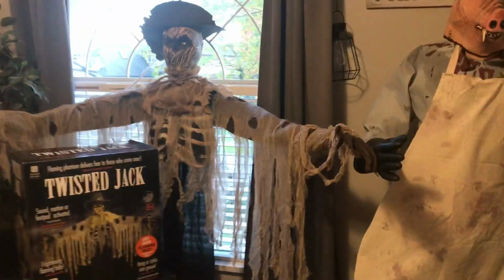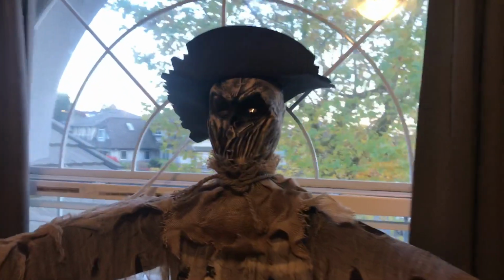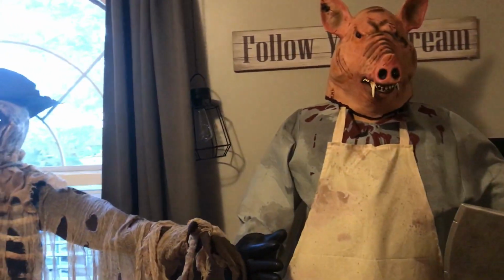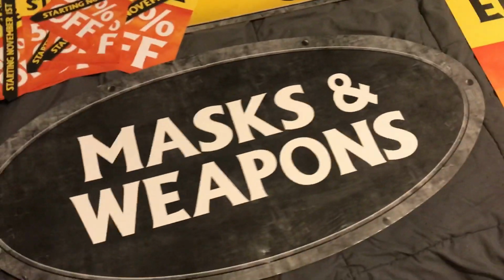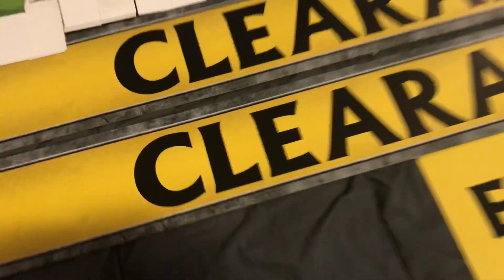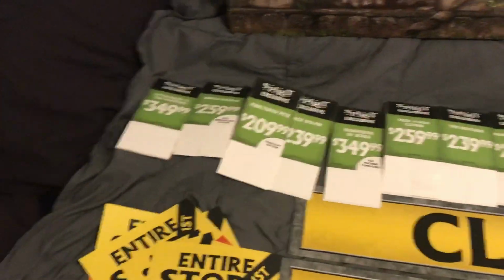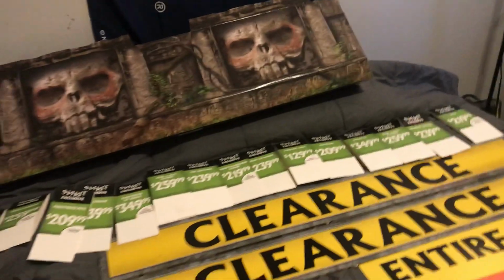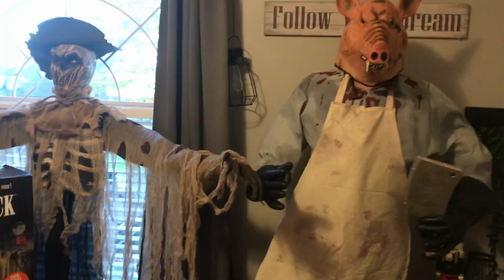November 1st Sale HAUL!!! - Spirit Halloween and Party City Halloween